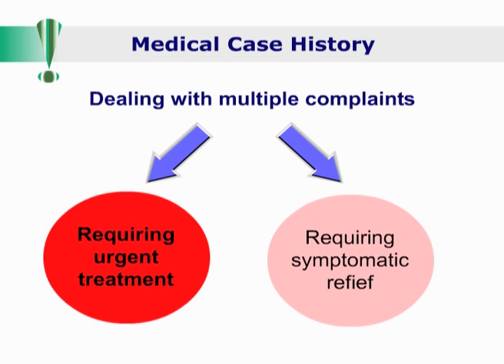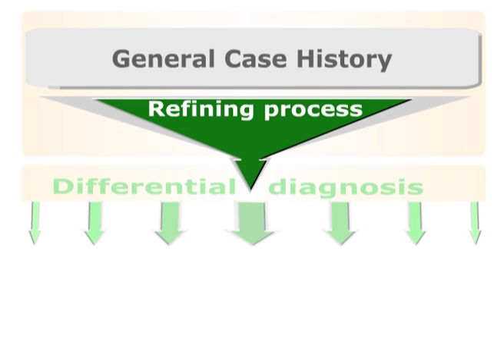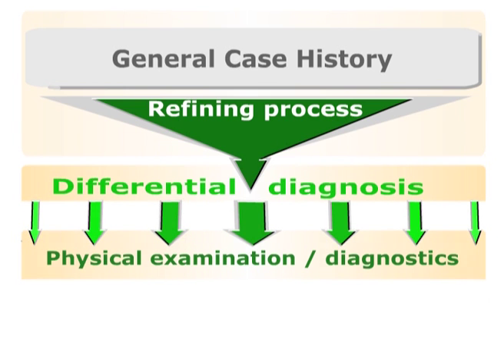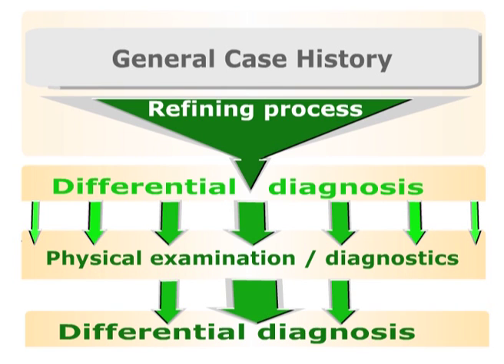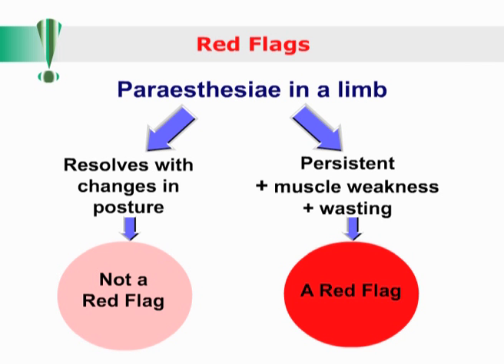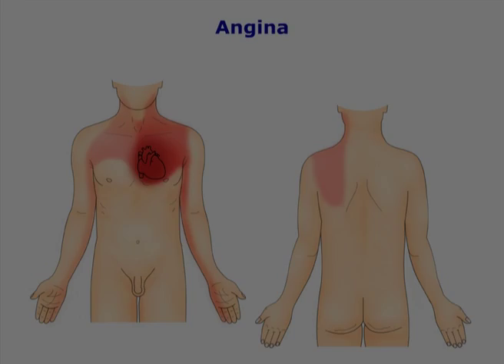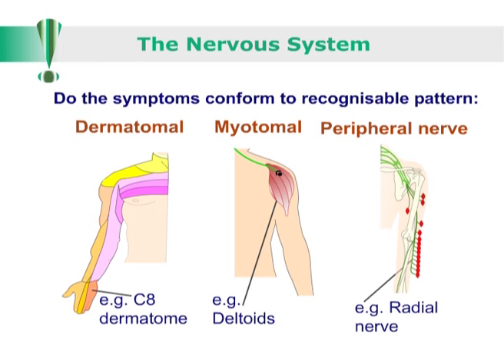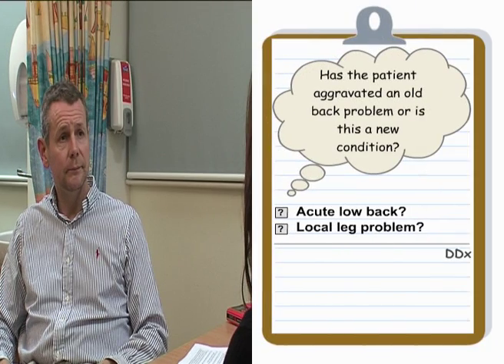Medical Case History Taking and Differential Diagnosis trailer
This is a trailer for the video demonstrating case history taking skills and the processes of differential diagnosis.